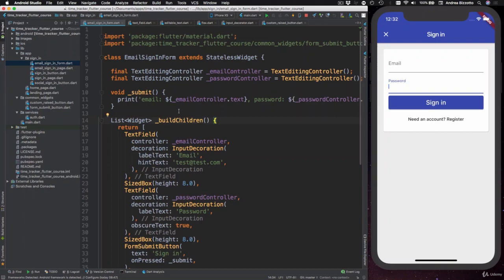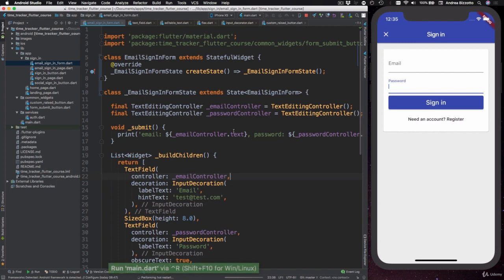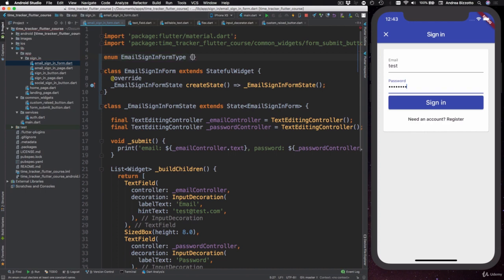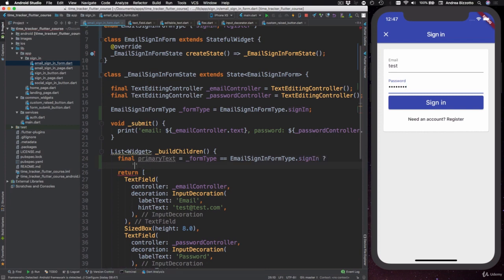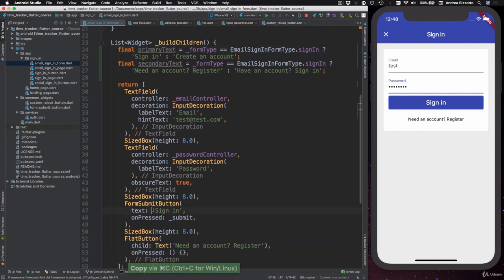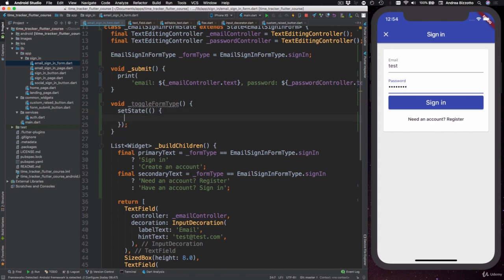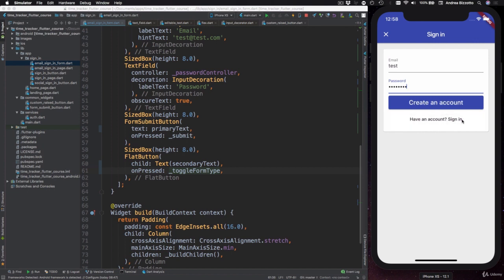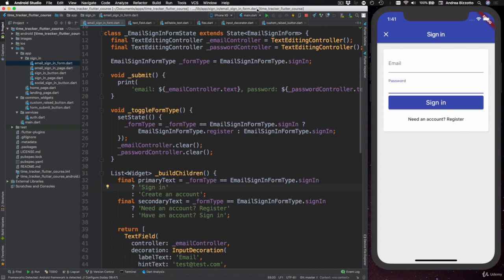191 Toggling the form type